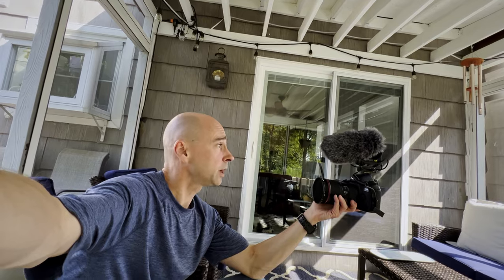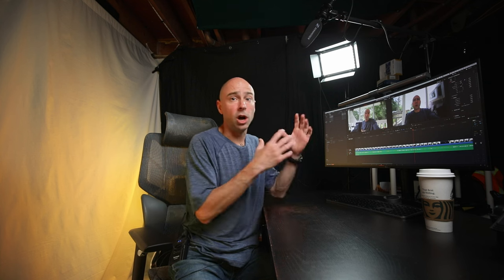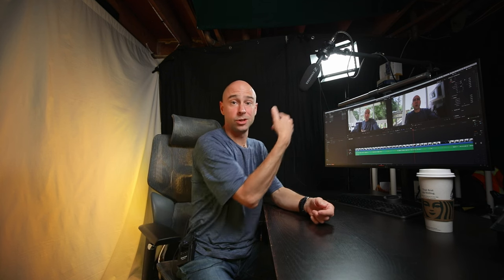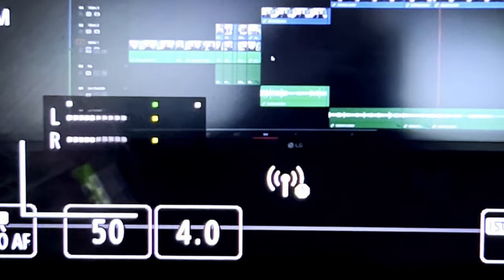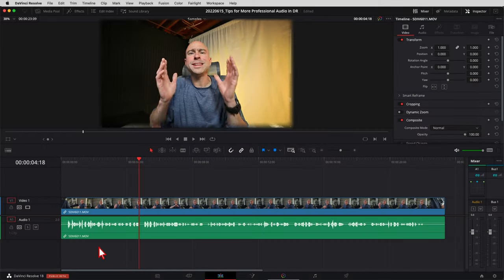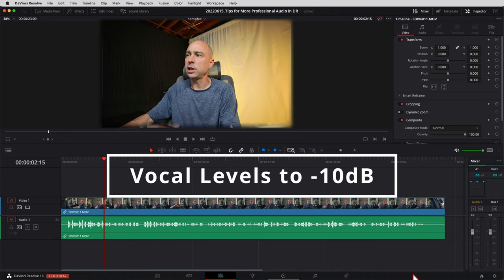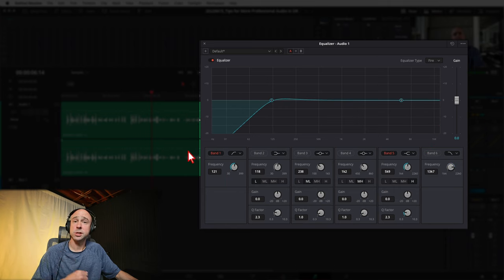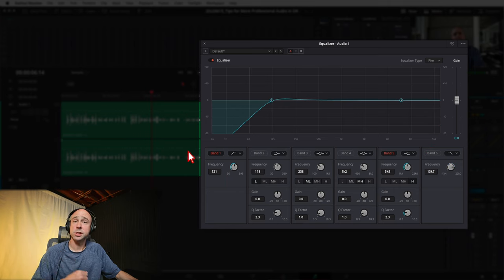Make YOUR AUDIO Sound PROFESSIONAL Using FAIRLIGHT in DaVinci Resolve 18 | Part 1 - Levels & EQ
I’m going to show you how to make your audio sound better and more PROFESSIONAL in this DaVinci Resolve 18 Fairlight tutorial!  I’ve got some audio recording tips for you along with how we can fix things like MUDDY, MUFFLED, HONKY NASAL or HISSING audio as well as increase vocal CLARITY using the EQ .  This is just part one to help you make your audio awesome, be sure to follow along with the series!

MY GEAR!

0:00 Make Your Audio Sound Professional
0:25 Tips to Record Great Audio
2:44 Set Levels in Camera
3:40 Jump into DaVinci Resolve Fairlight - Check Levels
4:47 How to Adjust Levels
5:23 Audio Cleanup using EQ
6:40 Remove Muddiness - High Pass
8:15 Remove Hiss - Low Pass
9:38 Remove Nasal, Honky, Muffled Frequencies
12:39 Increase Vocal Clarity
14:18 Remove Boxy/Muffled/Honky Frequencies